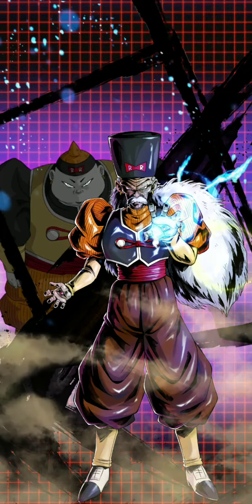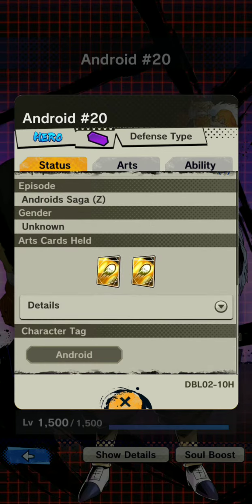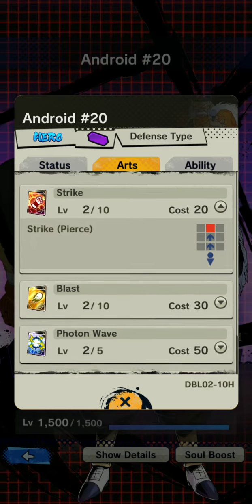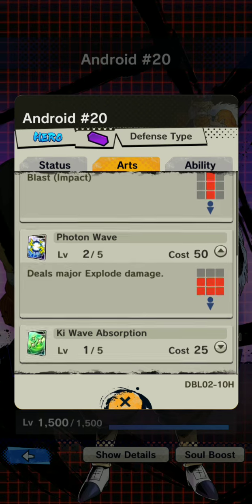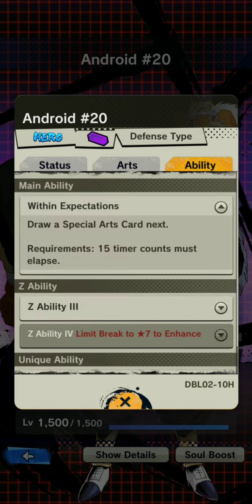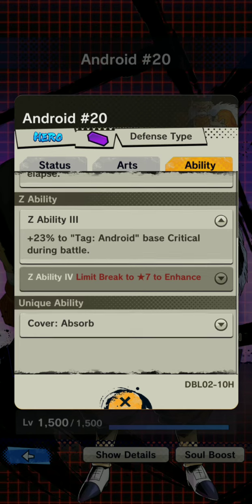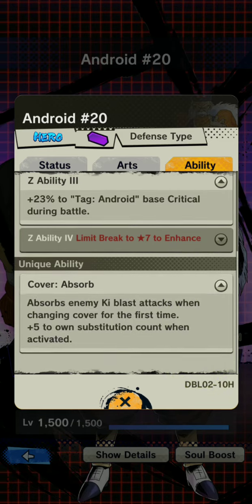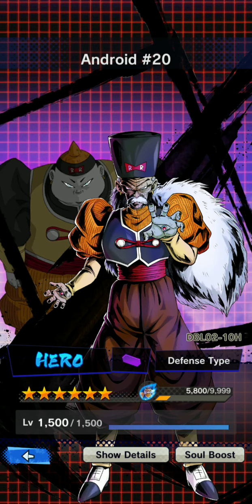Dragon ball legends-Android 20